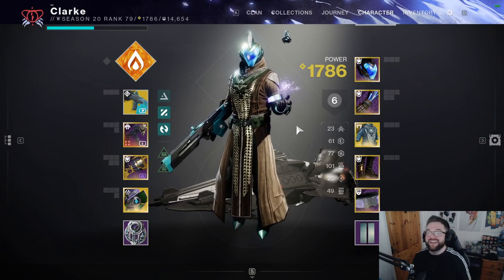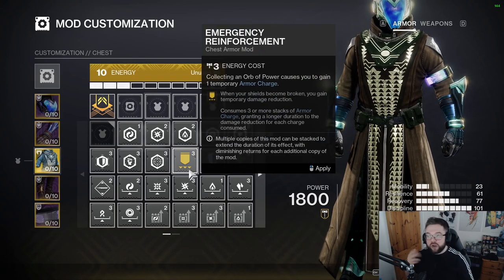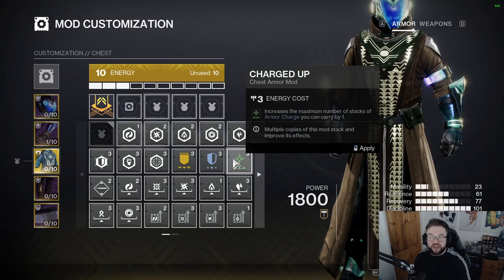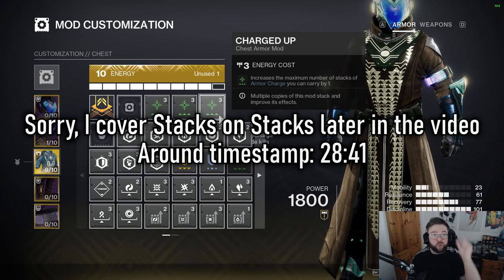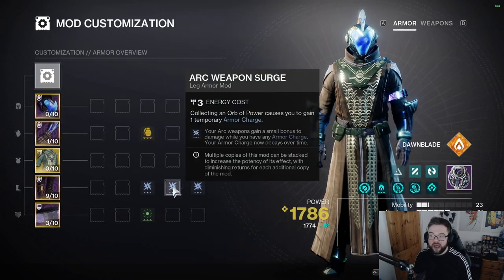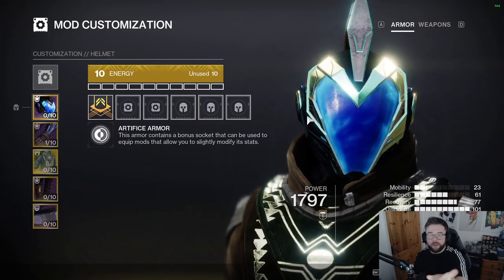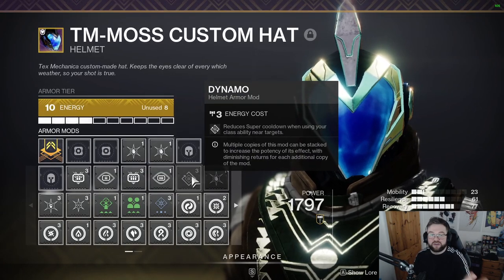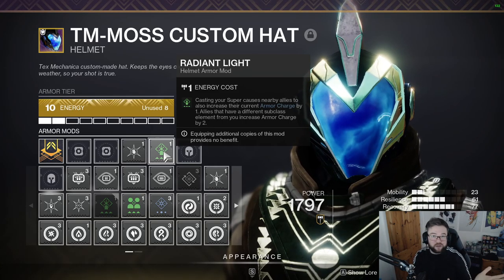BUILDCRAFTING 101 | Destiny 2 Builds & Mods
Lightfall introduced changes to our Buildcrafting! So, let's breakdown what is different and what exactly is an "Armor Charge" and how to modify a build to your strengths

0:00 Intro
0:58 What are Armor Charges?
02:31 What are Orbs of Power?
03:23 Armor Charges: "Consumption" Mods / Builds
04:46 Info on: "Charged Up" Mod + "Stacks on Stacks" Mod
07:08 Armor Charges: "Decay" Mods / Builds
07:48 Info on "Time Dilation" Mod
09:00 Info on "Psuedo-Stat" Decaying Mods
11:24 Info on "Weapon Surge" Mods
14:30 Helmet: All Mods Breakdown
19:39 Gauntlet: All Mods Breakdown
23:33 Chest: All Mods Breakdown
25:22 Legs: All Mods Breakdown
31:18 Class Item: All Mods Breakdown
33:54 Outro, Thanks for watching!

Destiny 2 is a free-to-play online-only multiplayer first-person shooter video game developed by Bungie. Players take on the role of a Guardian, protectors of Earth's last safe city as they wield a power called Light to protect the City from different alien races.